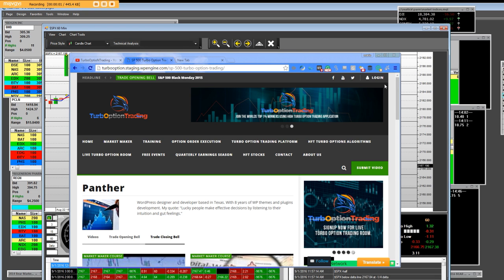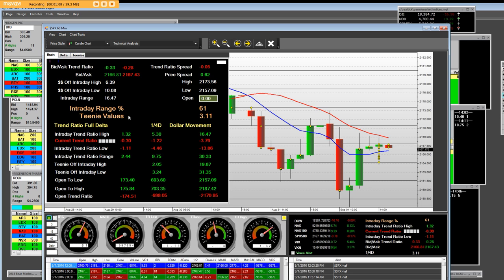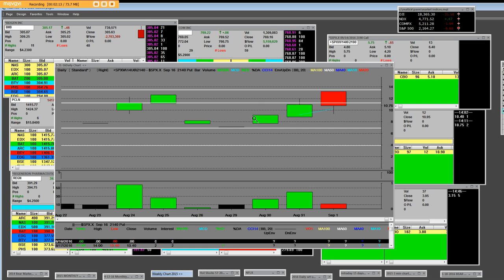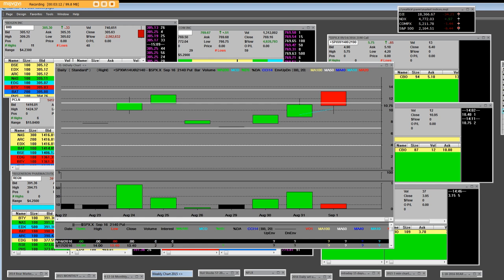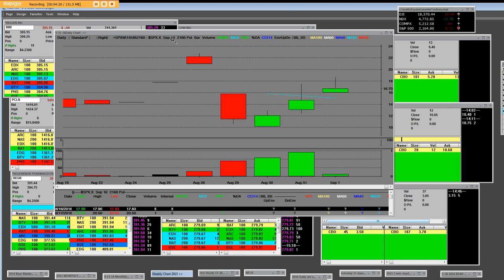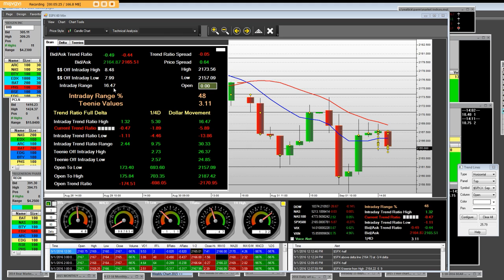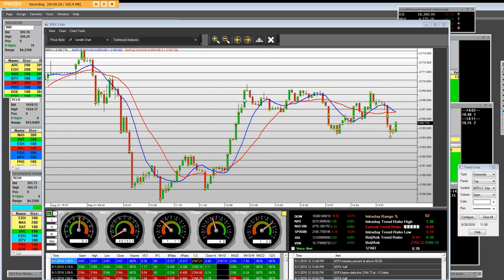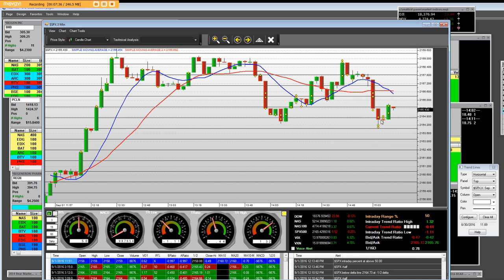SP-500-turbo-option-trading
SP 500 INDEX OPTIONS buying put option adding to new position.
Holiday trades with SP 500 Trading Applications used on a weekly, monthly, INDEX ready to have a greater SP 500 Turbo Option trading with lower volume 9-1-2016
SP 500 index using our applications platforms a major Friday Morning Executions systems with SP 500 Monthly JOB REPORTS DUE 9-2-16 big news will hit SP 500 INDEX OPTIONS entry call charts, put charts used option traders never ever see Option call charts vs imbalanced SP 500 Index’s put to call ratio intraday take free 5 trial